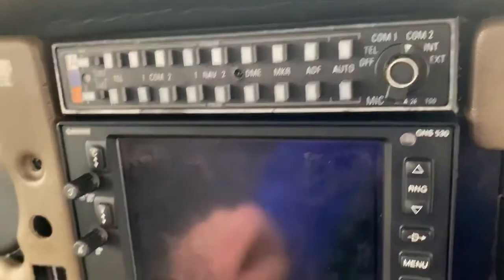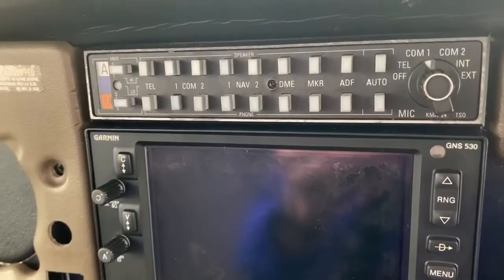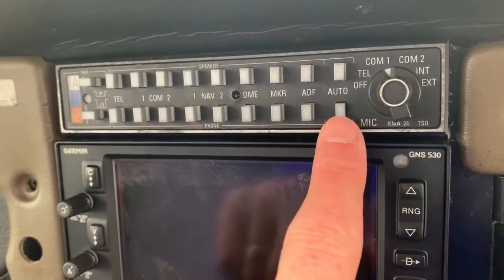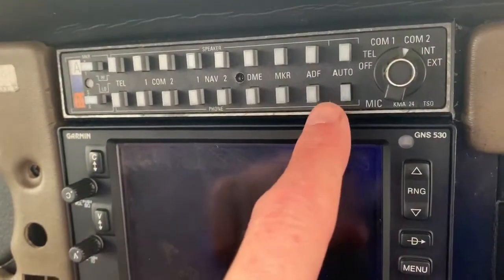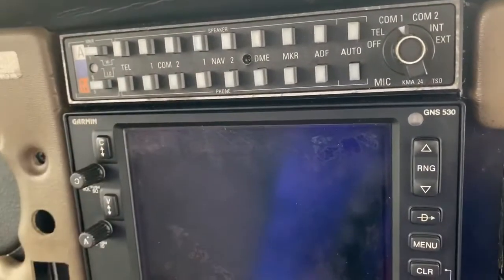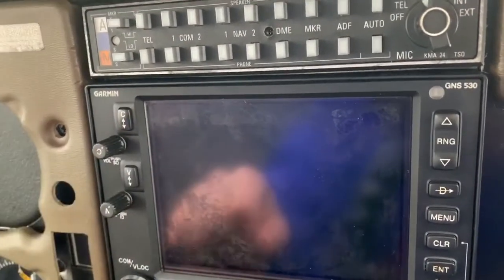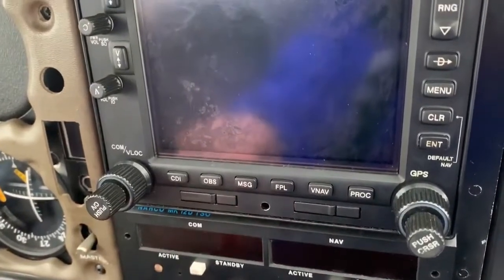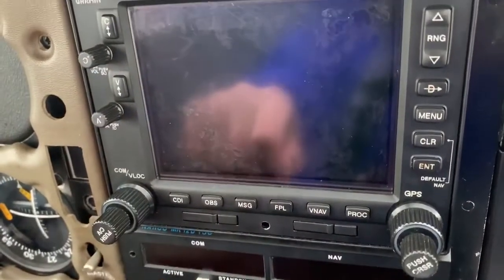Audio Panels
A follow up video to a previous Nav/Com video that shows a couple more audio panels and how to select what you want to talk/listen to.